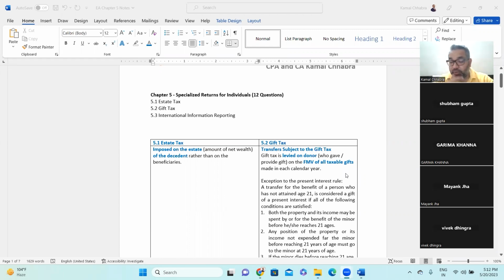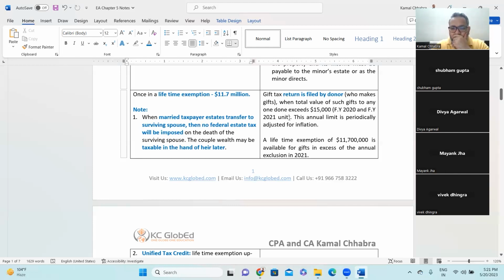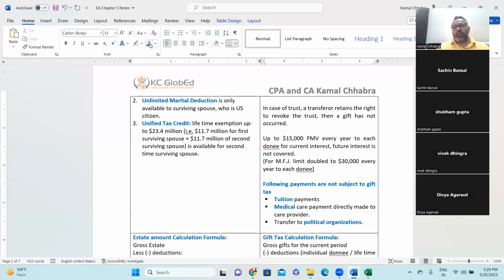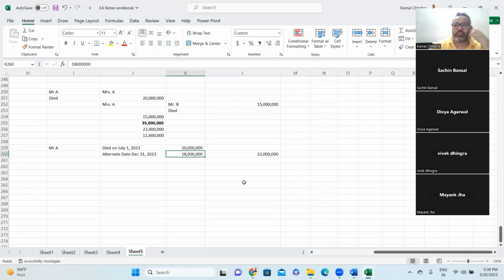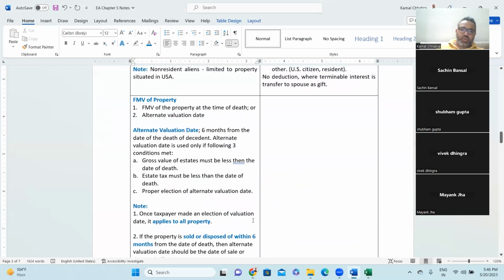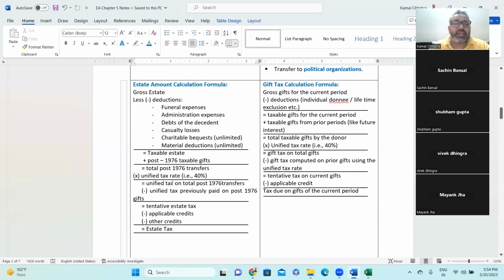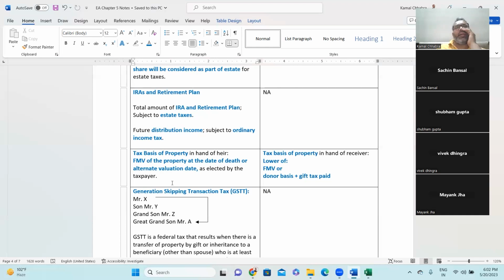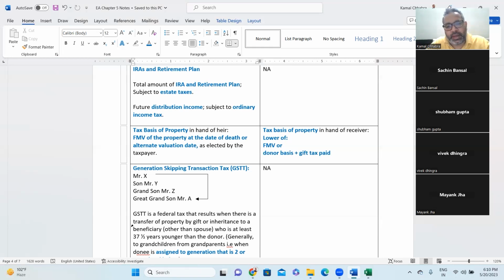EA | Specialised Returns for Individuals | IRS | 𝐂𝐏𝐀 & 𝐂𝐀 𝐊𝐚𝐦𝐚𝐥 𝐂𝐡𝐡𝐚𝐛𝐫𝐚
𝐂𝐡𝐚𝐩𝐭𝐞𝐫 𝐍𝐚𝐦𝐞
Specialised Returns for Individuals

𝐓𝐨𝐩𝐢𝐜
Estate Tax , Gift Tax , International Information Report

𝐀𝐛𝐨𝐮𝐭 𝐜𝐨𝐮𝐫𝐬𝐞
Let's dive into specialized returns for individuals, focusing on Estate Tax, Gift Tax, and International Information Reporting. We'll thoroughly examine how tax is calculated on estates and gifts. In this video, we'll explore the guidance and strategies available to individual taxpayers according to the latest IRS guidelines.